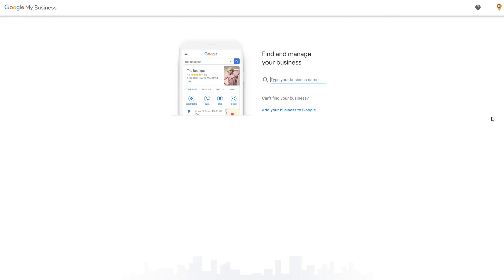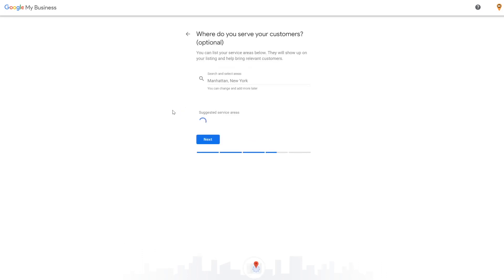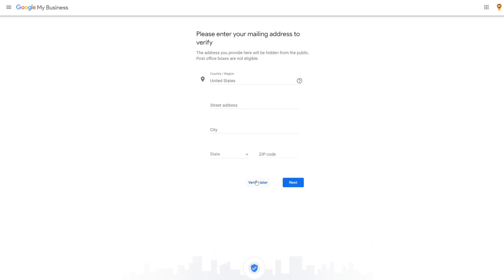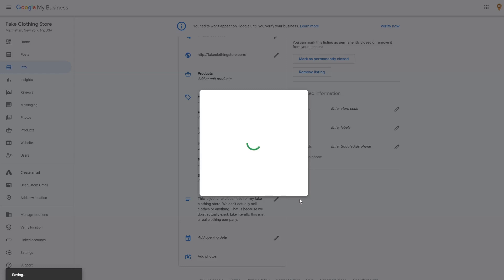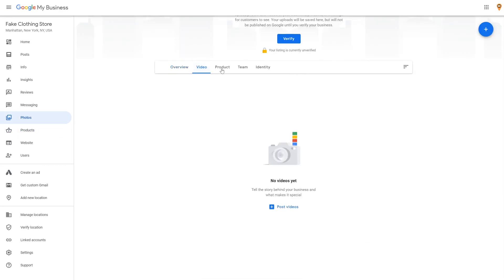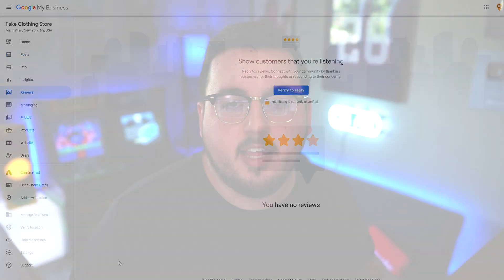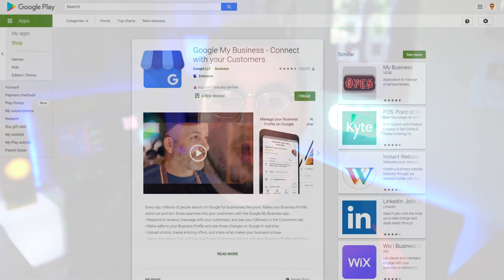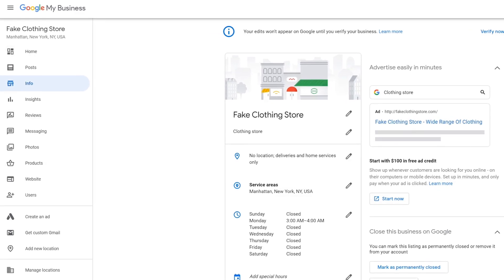How to Get Started with Google My Business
In today's video, we'll learn how to get started with Google My Business.